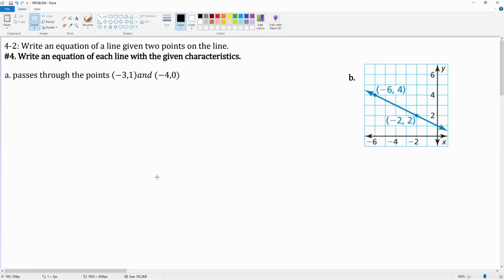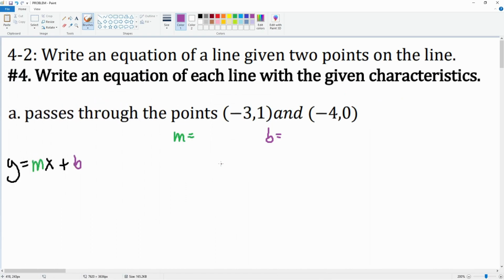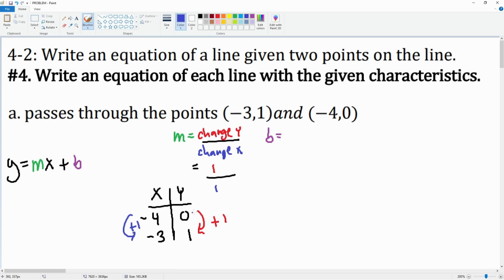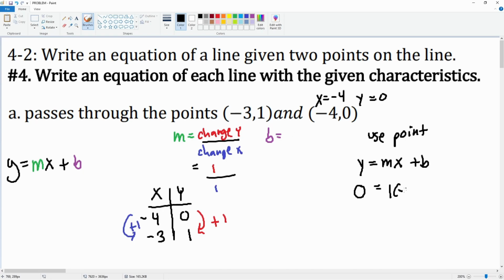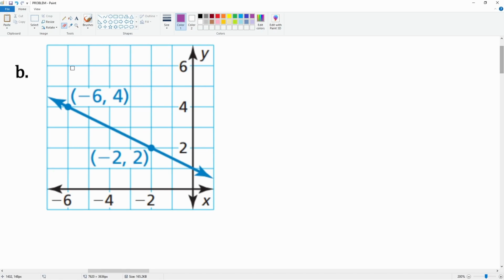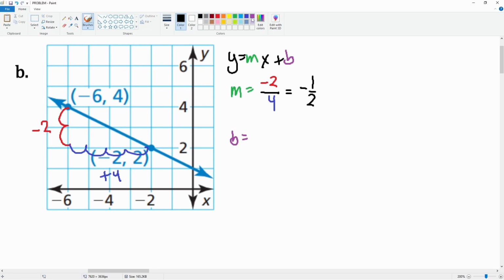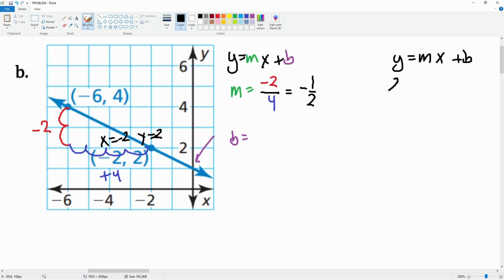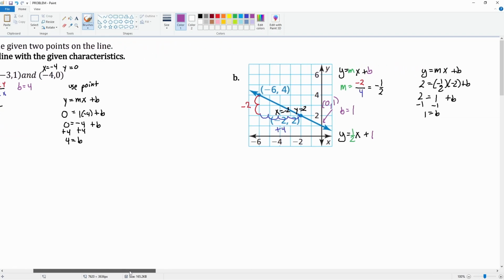4-2: Write an equation of a line given two points on the line. #4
#4. Write an equation of each line with the given characteristics.